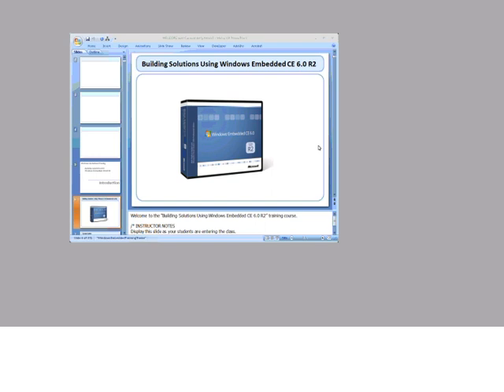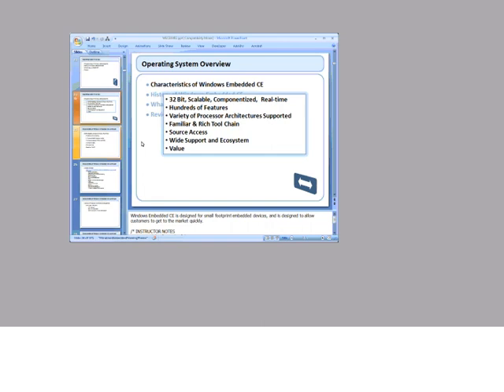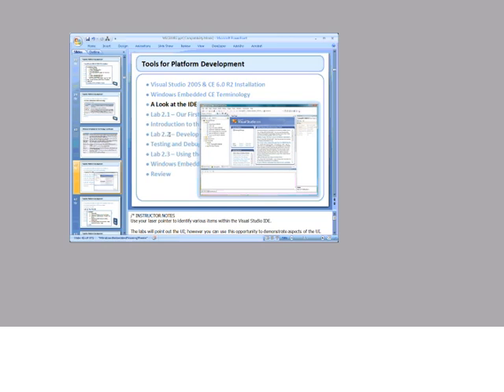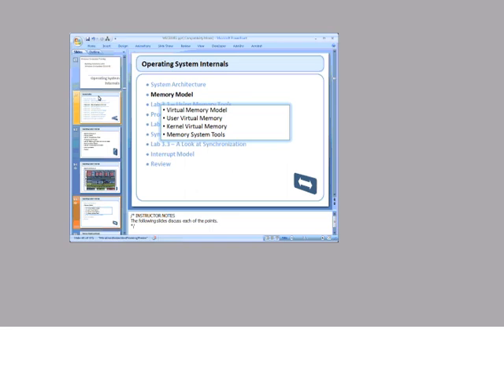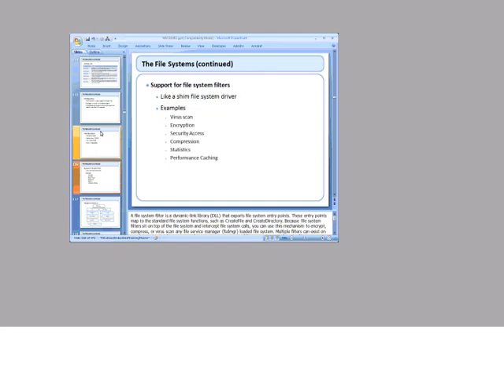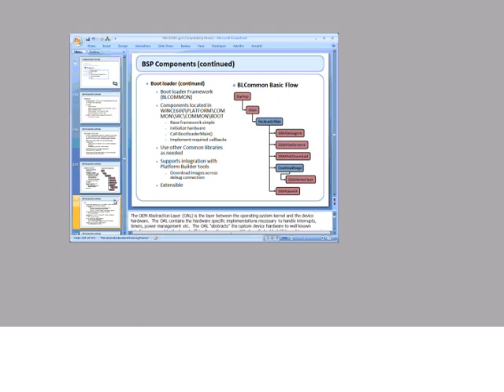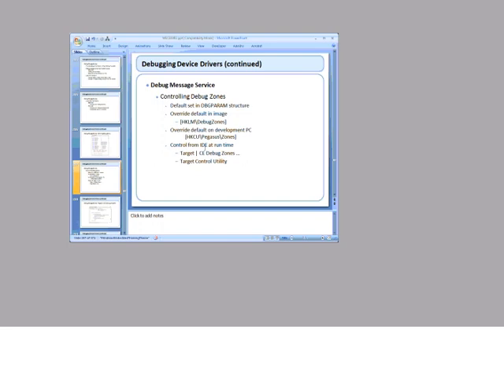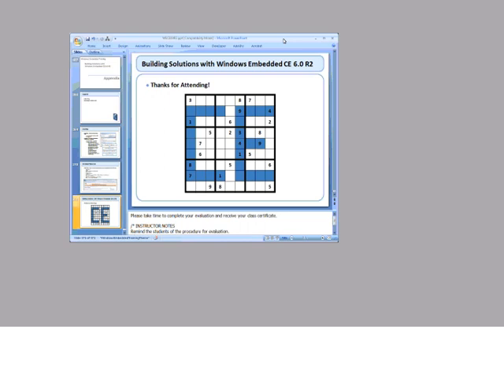Building solutions Using Windows Embedded CE 6.0 R2